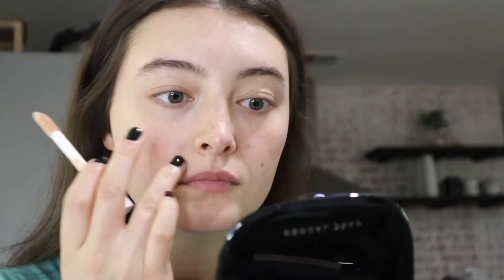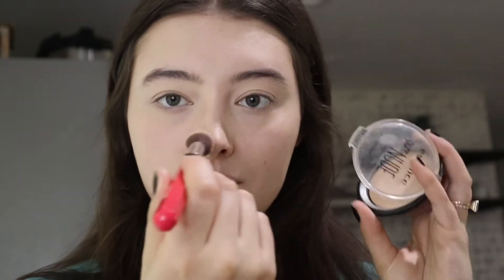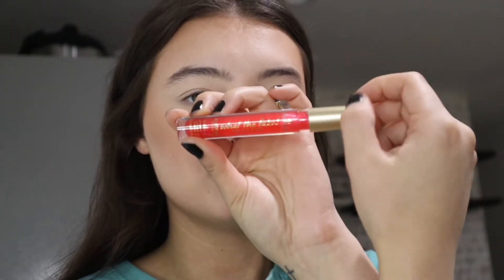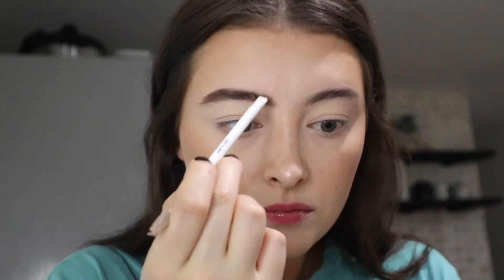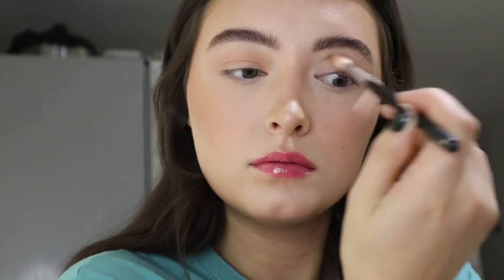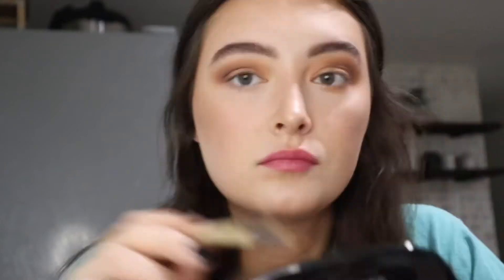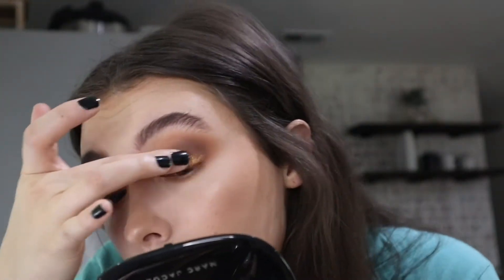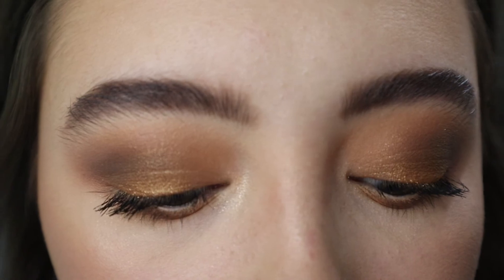Get Ready With Me! / Trying a Tiktok Makeup HACK!? | Lauren Russell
Hope y’all enjoyed. I don’t get to do this often - full time Momma here. I really enjoyed doing a voice over, so much easier to do, as I have to stop here & there to take care of my daughters. Have a blessed day!!